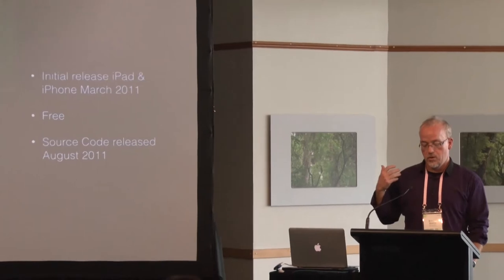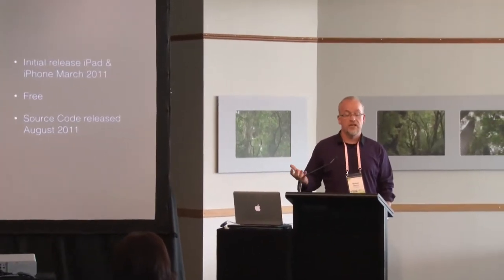Simon Sherrin: Mobile and Open Source - Spreading field guides around the world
A session from the 2013 NDF Conference presented by Simon Sherrin, Museum Victoria.